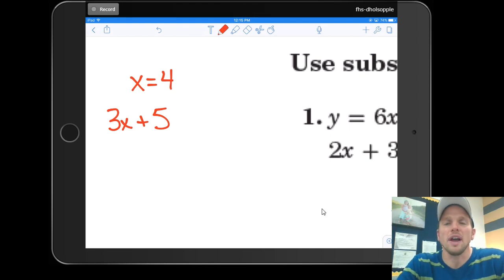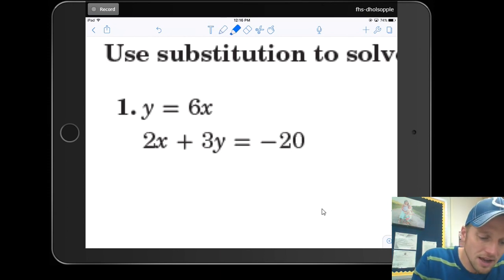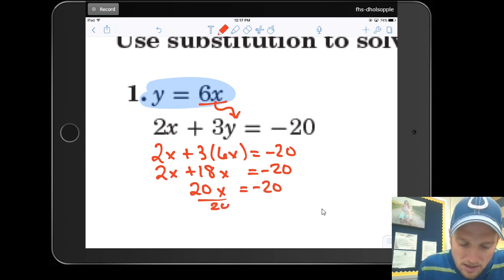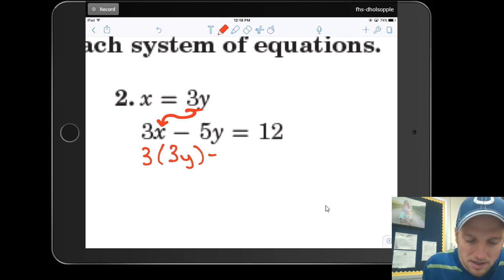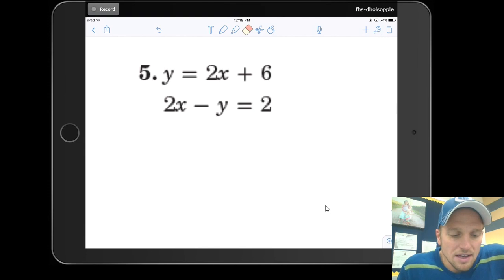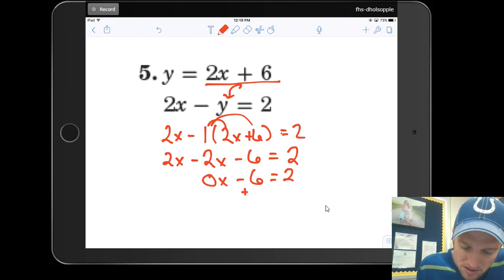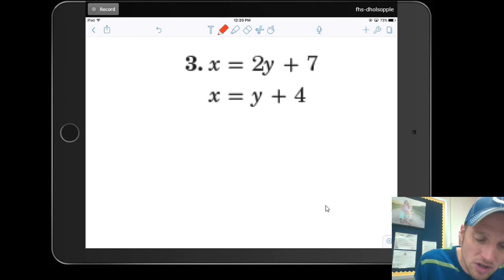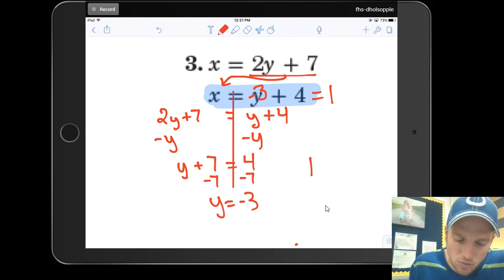Solving Systems of Equations by Substitution